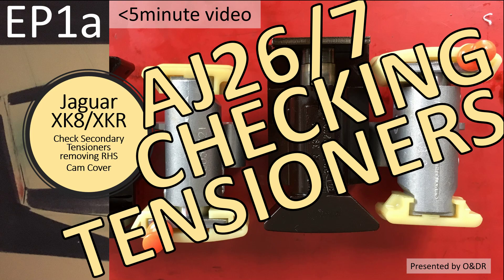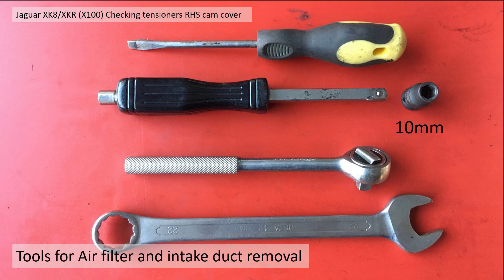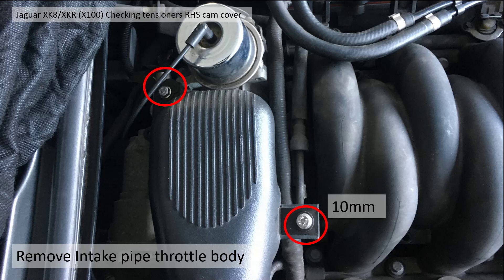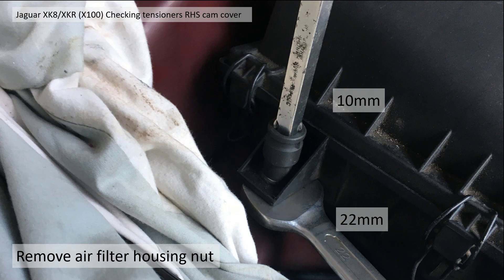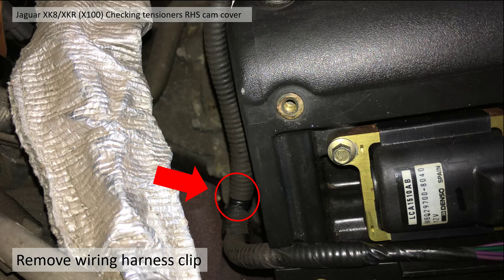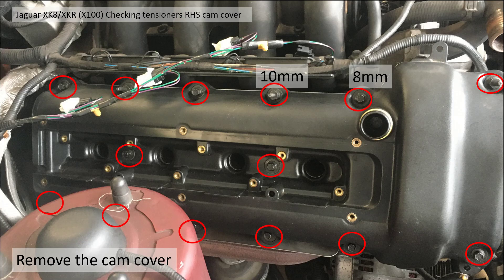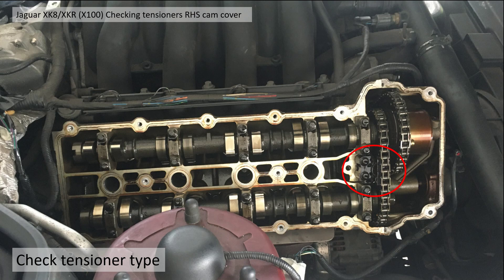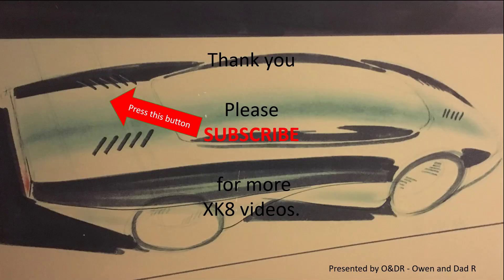Checking cam chain tensioners AJ26 AJ27 EP1a Jaguar XK8 / XKR (X100)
Episode 1a How to check the type of secondary timing chain tensioner.
Short video explaining how to check the type of secondary timing chain tensioner by removing the RHS cam cover.

Part of a series of short videos on the individual tasks I took to change my cam chains, guides and tensioners on my 1996 Jaguar XK8. This is not an official guide and for general information only.

 1996 Jaguar XK8 4.0 V8 Petrol,  2014 Diesel SUV and 2013 Nissan Leaf 80Kw Electric car.